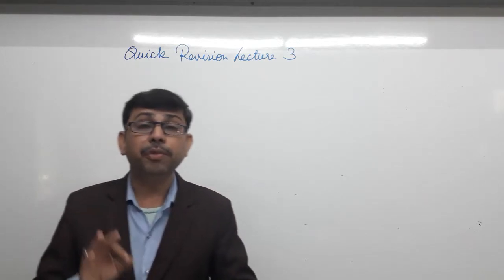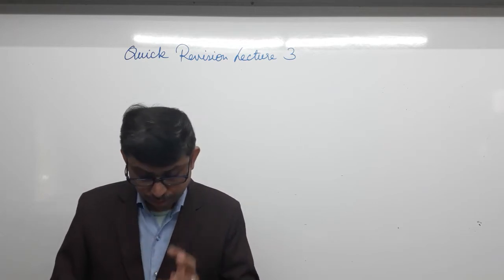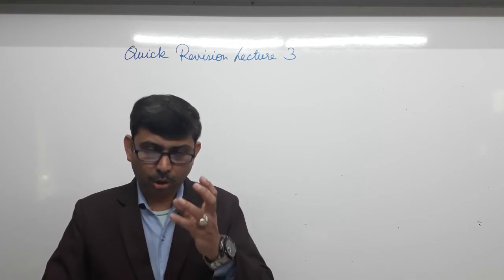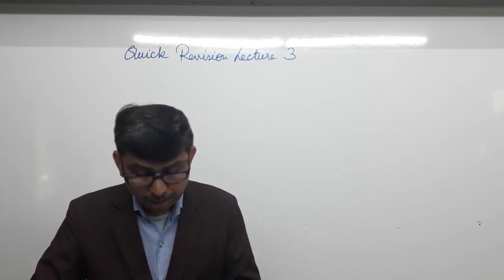8th English Grammar (Eng.Med.) QRL 3 SEM 1 12/03/2021